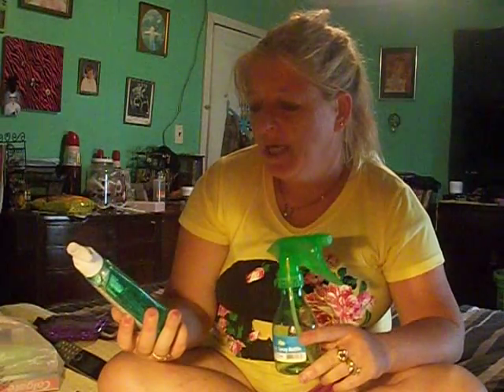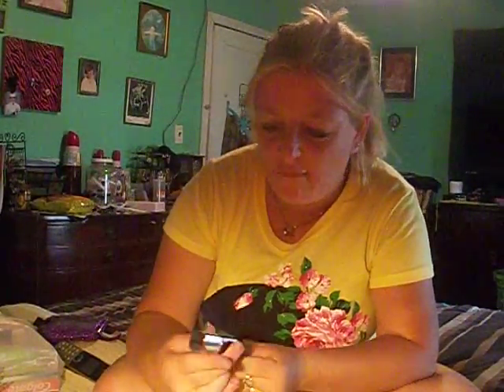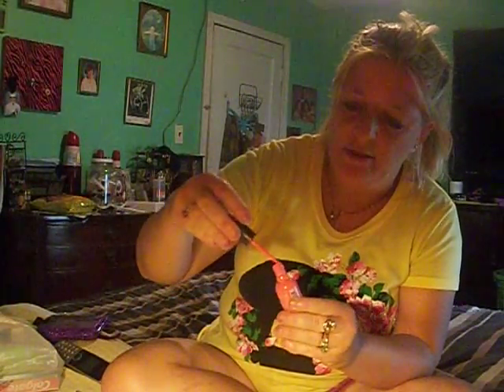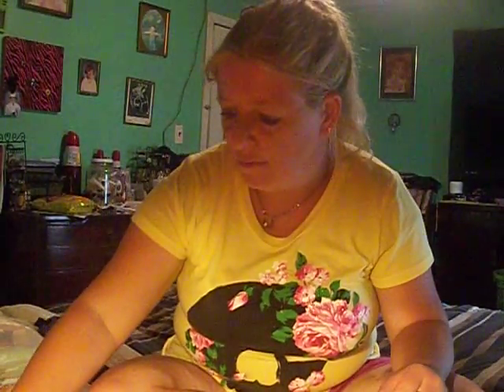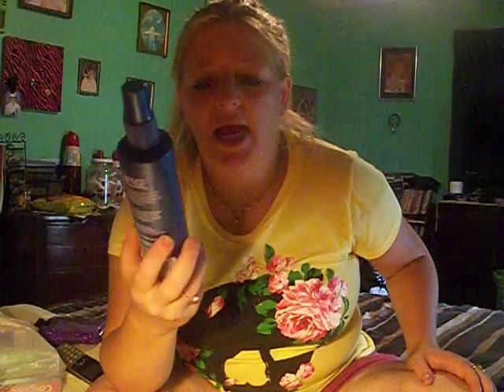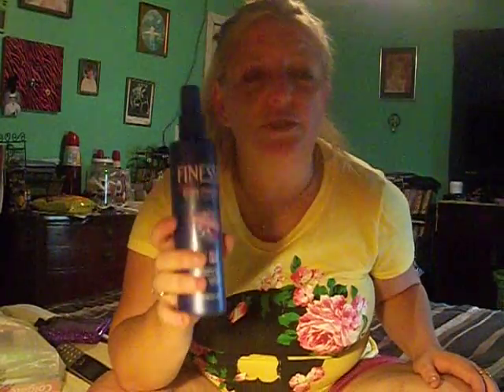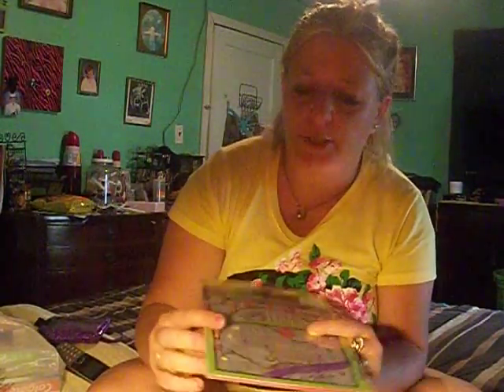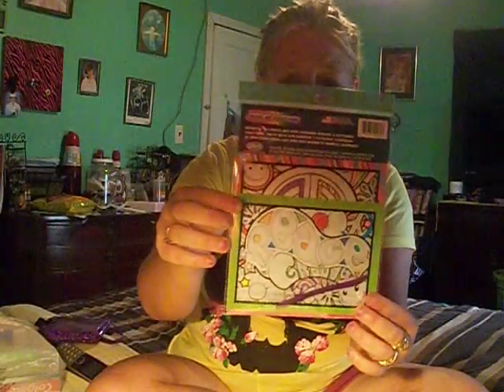My Shopping Trip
I went shopping with my son today and got some cool stuff.